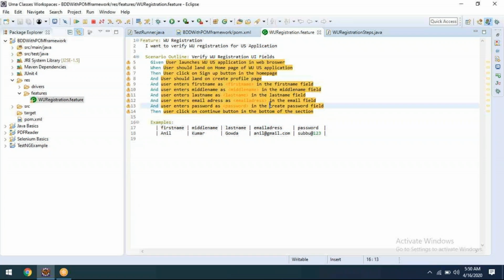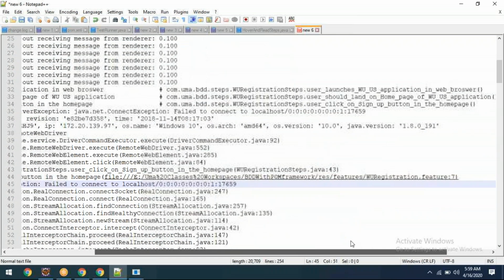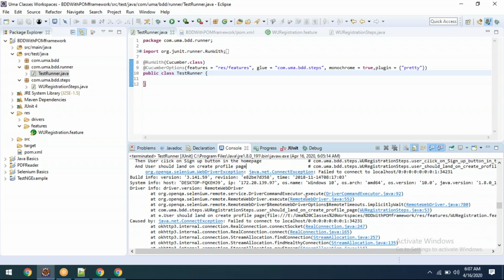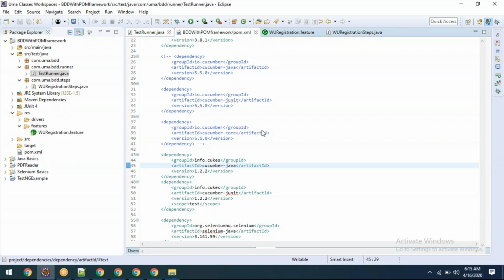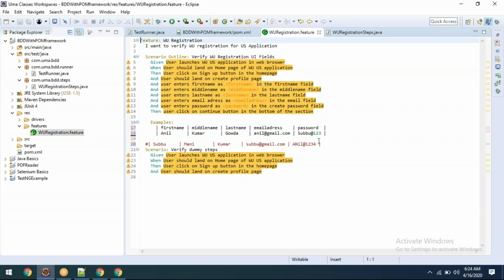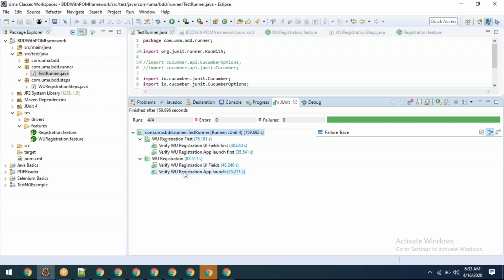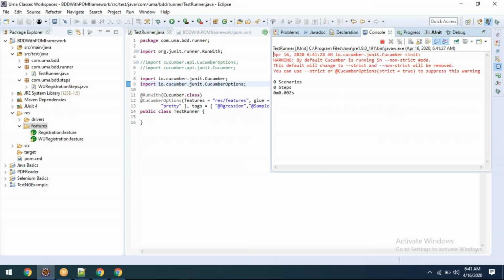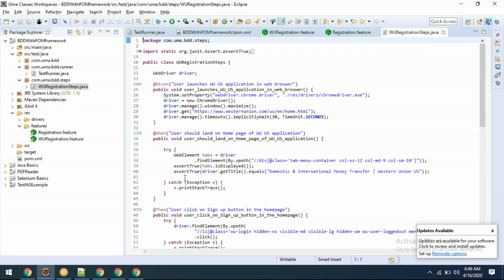Selenium Automation Testing session 32